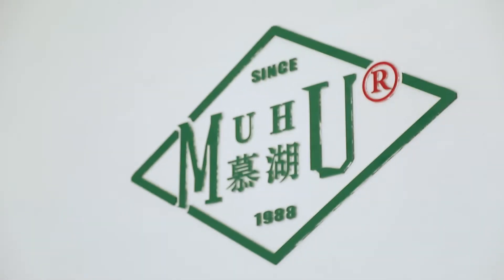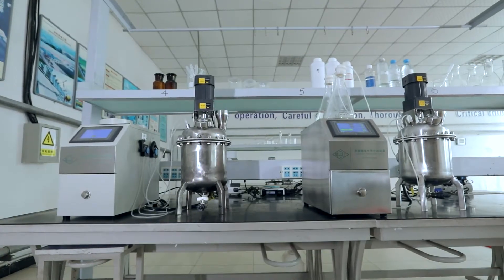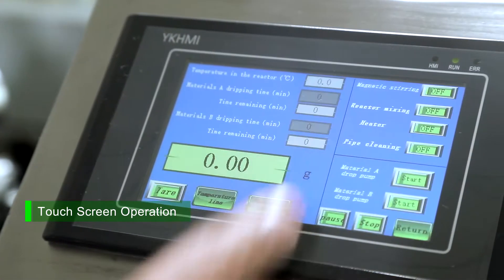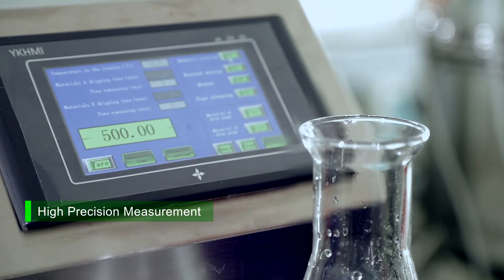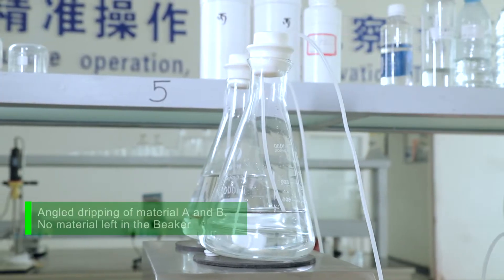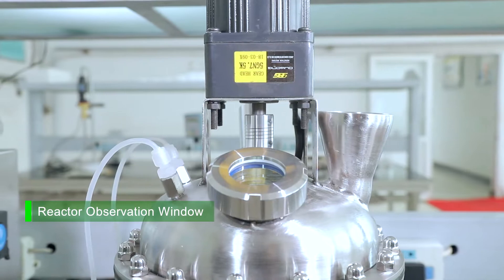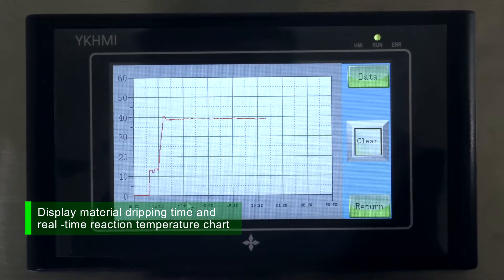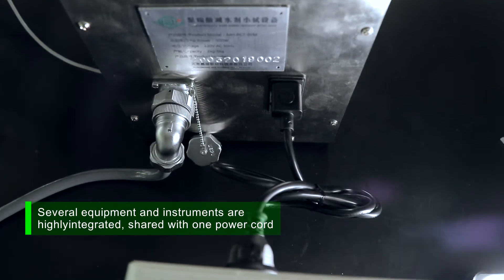Lab Scale Production Systemof Polycarboxylate Ether(PCE) Superplasticizer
Lab Scale Production System
of Polycarboxylate Ether(PCE) Superplasticizer
■ Overview:
For manufacturers of polycarboxylate superplasticizer, they often encounter the problem of changing the production formula or raw materials suppliers, which affects the stability of product quality.
Based on our production experience, MUHU company developed a set of Lab Scale System to produce Polycarboxylate Ether(PCE) Superplasticizer. With this equipment, lab technician can easily experiment their new production formulas and improve the production process of PCE Superplasticizer. Similarly, production workers can use this equipment to perform pilot or test production in case of the raw material change prior to batch production to get stable and qualified finished products.
Watch this video for detailed information of lab scale production system for PCE Superplasticizer.
■ Products To be Produced
The equipment can be used to produce high water reducing type PC-F (polycarboxylate superplasticizer) , high slump retention type PC-G (polycarboxylate superplasticizer) and special set retarder for PCE  superplasticizer type PC-R(50%) at ambient temperatures.No heating system is needed.
■ Scope of Use
Laboratory synthesis
Test production in plant
■ Features
Intelligent Production
PLC control, touch screen operation, displaying material dripping time and real -time reaction temperature chart ;
Unique Design with Stainless Steel
Special material feeding design for large quantity of powder products
Special material feeding design for large quantity of powder products, making it easy and fast to input TPEG/HPEG monomer material;
Accurate Measurement
The measuring system can meet both needs of laboratory for micro material and regular scaling for typical materials such as large monomer and water. Quantity measurement ranges from 0.01g to 5000.00g.
Precise Automatic Dripping Control
Step motor operated the peristaltic pump is used for material dripping. The pump is controlled by PLC with self- memorizing and correction function, which satisfies the precise drip addition for different material.
Precise Automatic Temperature Control
Accurate control of material initial temperature and constant temperature, the accuracy is 0.1 C;
Large Production Range
Any quantity from 2Liter to 5Liter can be produced normally.
Integrated Power Source
As the result of highly integrating, only one power cord is used by several equipment and devices.
Convenient and fast discharging
Convenient and fast discharging through the valve at the bottom.
■ Price & Delivery Time
Door to door price: 5,000USD. You will receive the equipment and raw materials within 10 working days after you make the full payment.
■ Technical Support & Services
We can show you how to use this equipment to produce polycarboxylate ether superplasticizer. If you are satisfied with the result, you can carry out normal production with our machine for large-scale.
■ Distribution Representative
We can grant an agent in each city the equipment.
Joice Ma, Director
MUHU Construction Chemicals
Beijing, China
WhatsApp or WeChat: 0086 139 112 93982